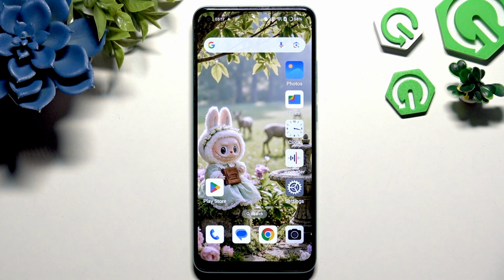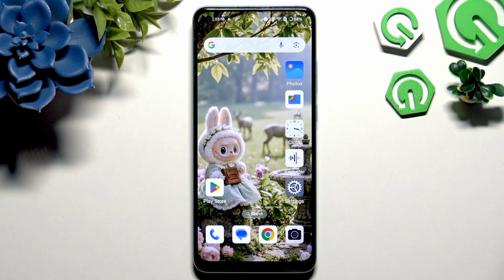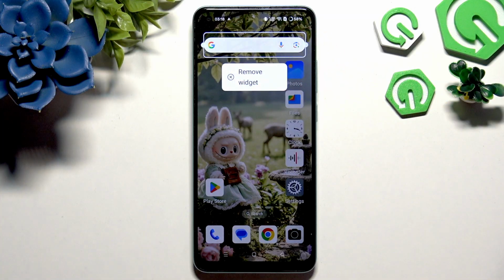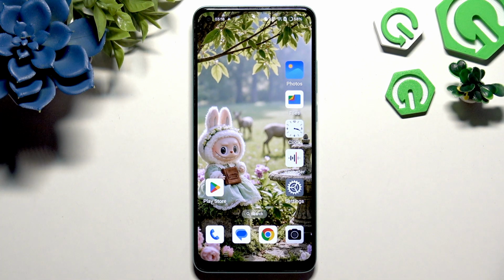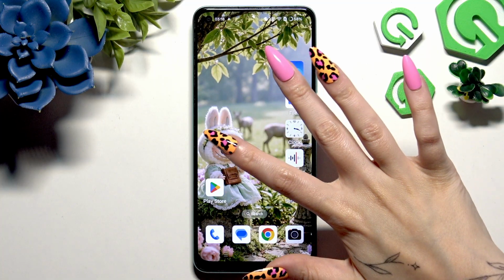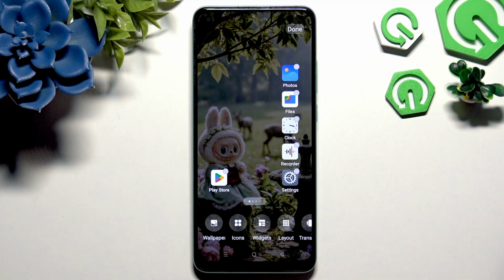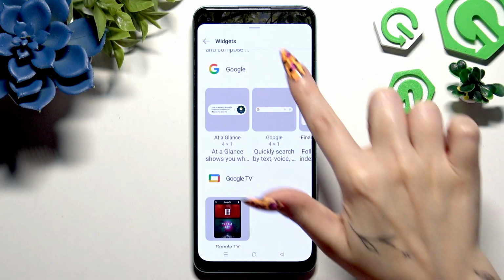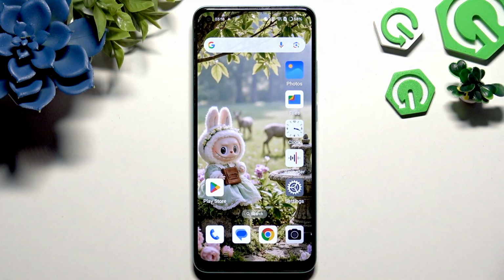OPPO K10x – Remove Google Search Bar from Home Screen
If you want to remove the Google search bar from your OPPO K10x home screen, this video will show you the simple steps to do it. Learn how to delete the Google search widget from your OPPO K10x and keep your home screen clean and organized. We’ll also show you how to restore the search bar if you change your mind. Whether you want a minimal look or just need more space for your favorite apps, this guide will help you customize your OPPO K10x home screen easily. Follow along for clear instructions and helpful tips for managing widgets on your OPPO K10x smartphone.

How to remove Google search bar from OPPO K10x home screen?
How to add Google search bar back on OPPO K10x?
Where are widget settings on OPPO K10x?

0:00 Introduction
0:10 Hold and remove Google search bar
0:22 Confirm widget removal
0:38 Search bar removed
0:54 Restore Google search bar (optional)
1:04 Add search bar widget back
1:12 Finish and save changes